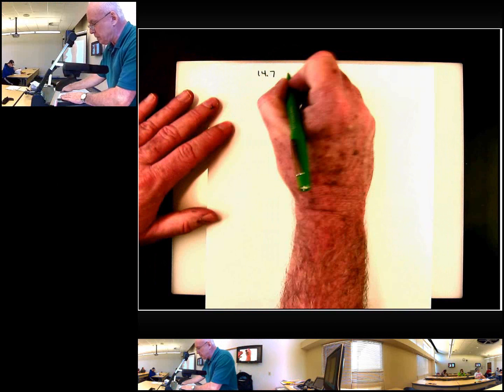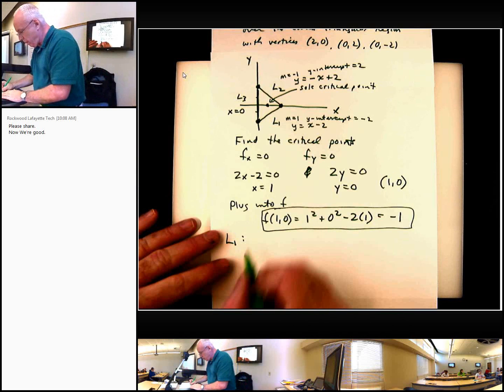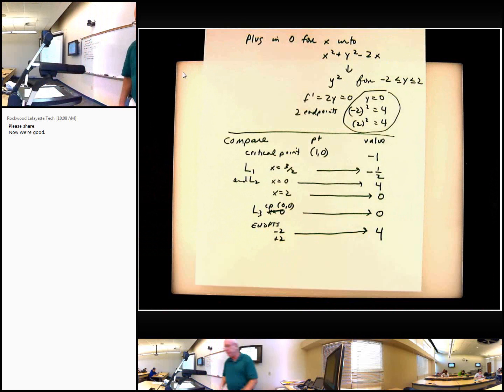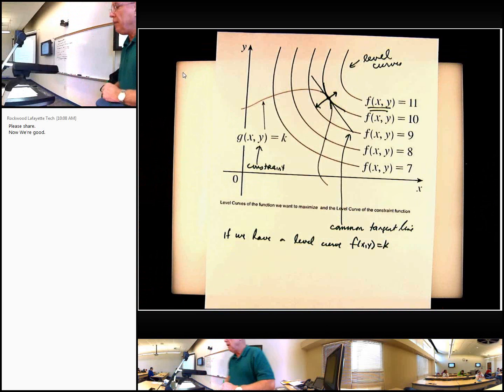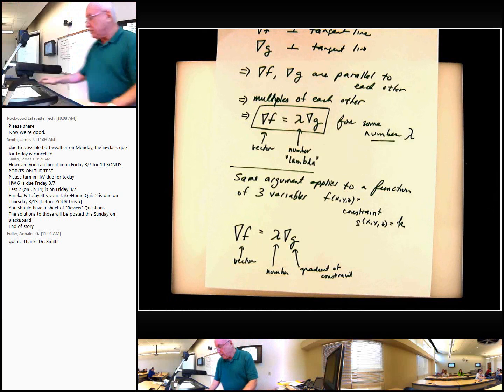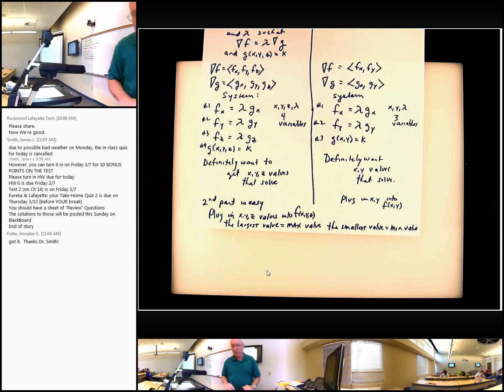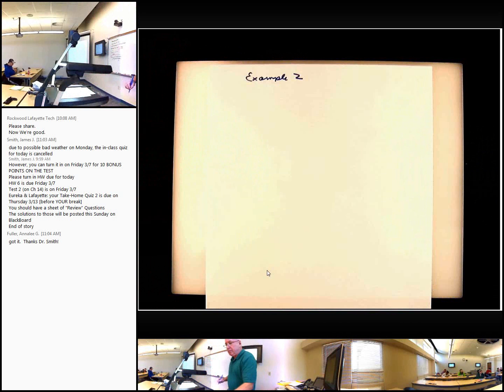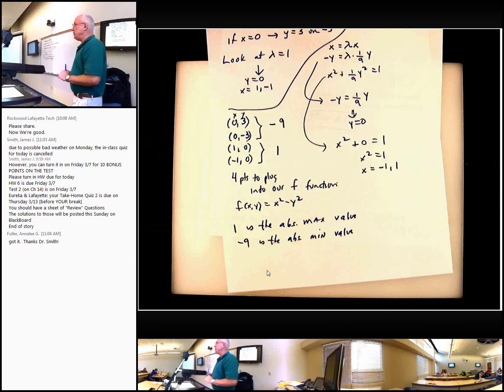Calculus 3 Lecture Friday Feb 28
Absolute Max/Min of f(x,y)
Lagrange Multipliers